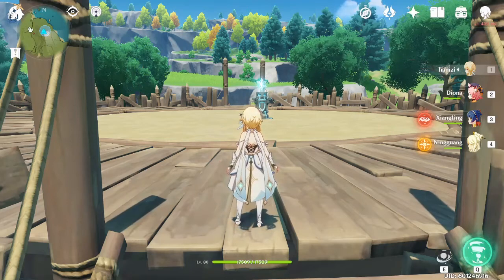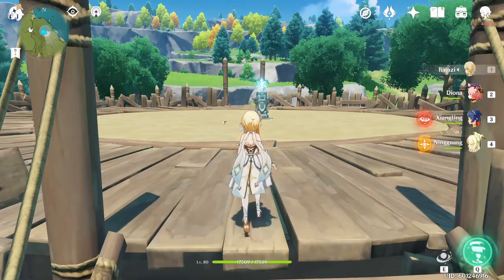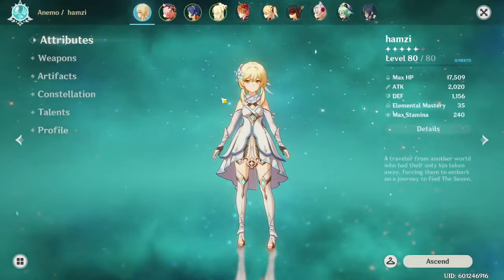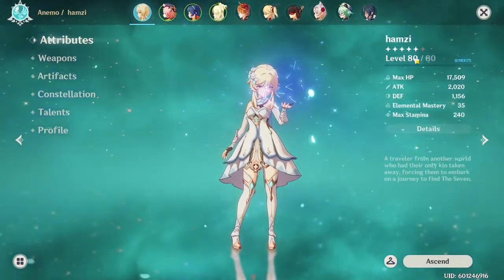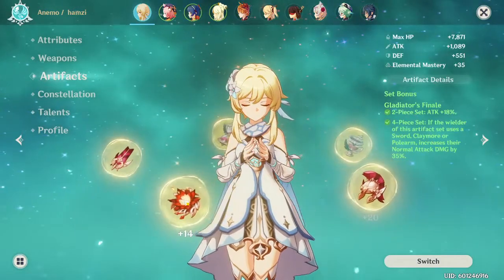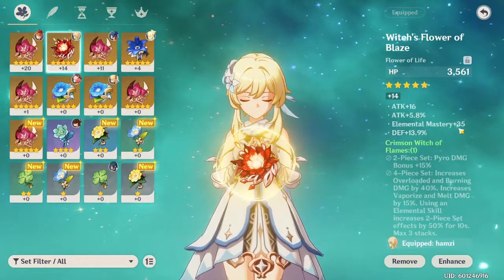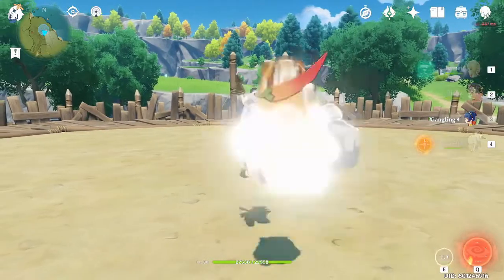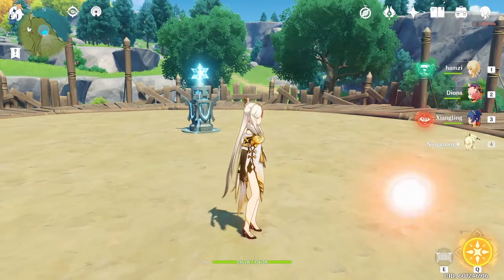How to Pass The Fray Challenge - Genshin Impact